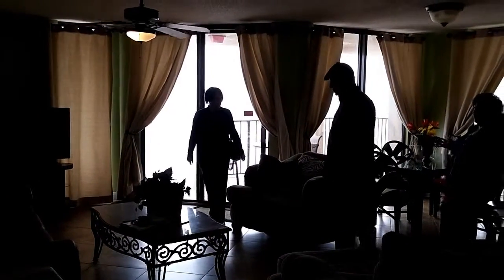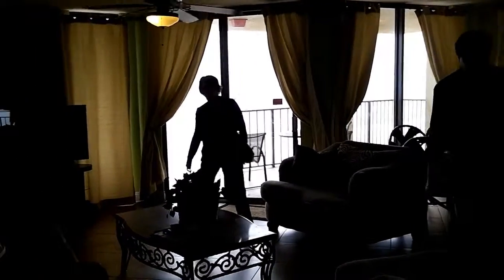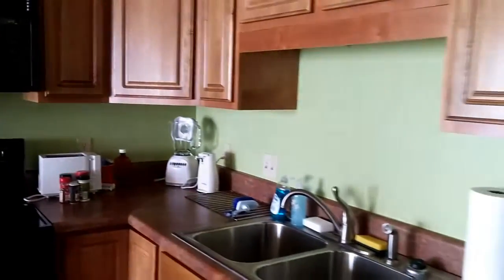Phoenix III unit 3071